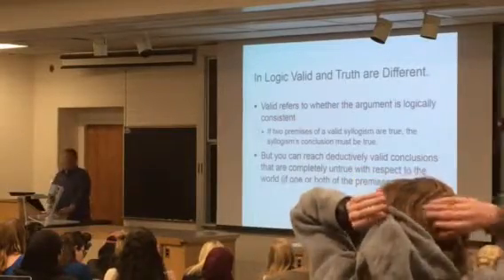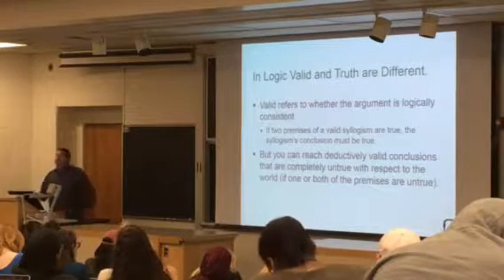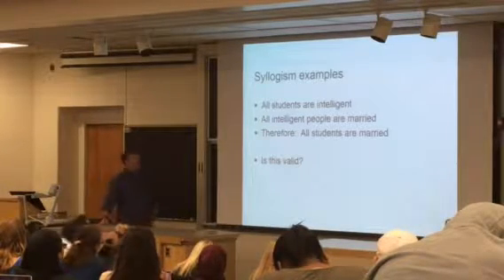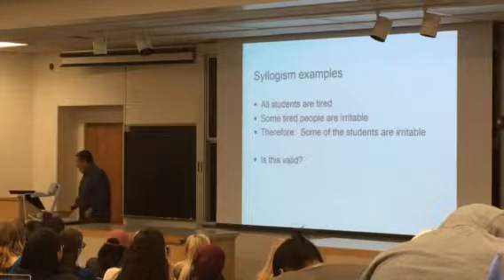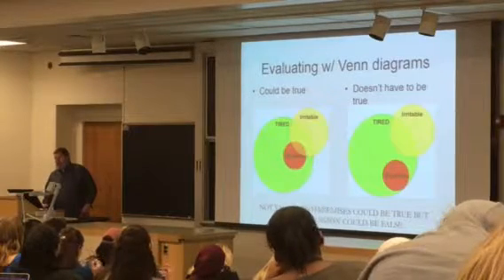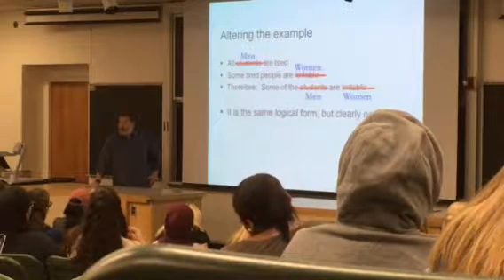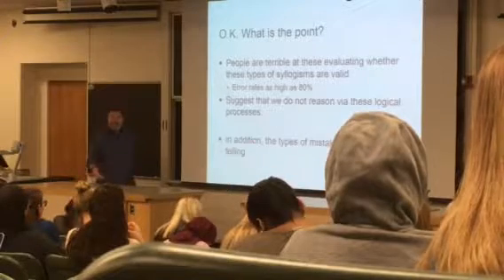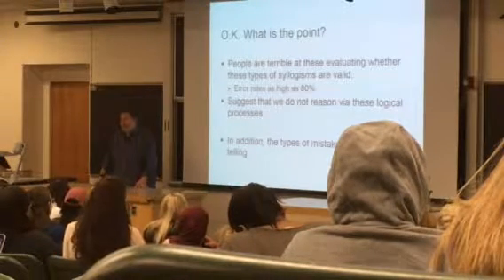Lecture 4/17- Part 3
The beginning slightly overlaps with the end of Part 2 so that no content is missed.